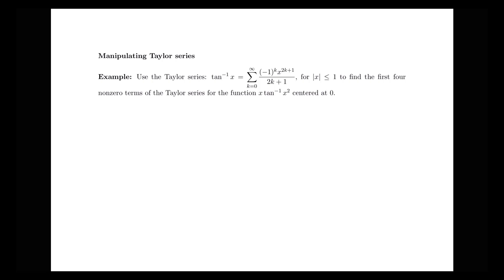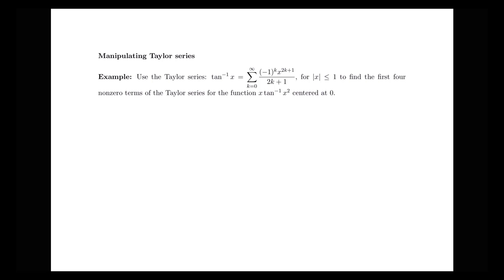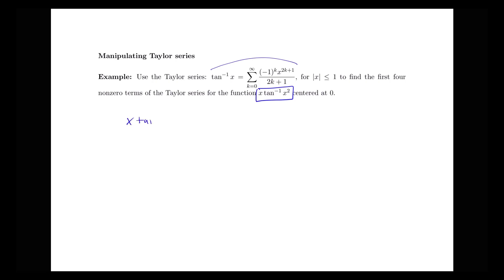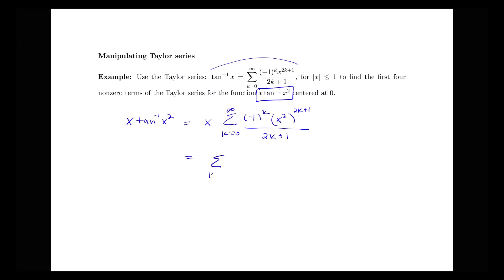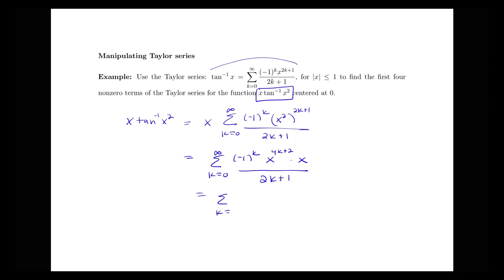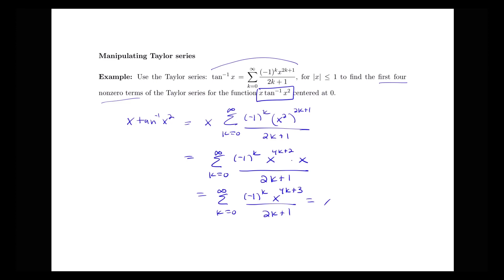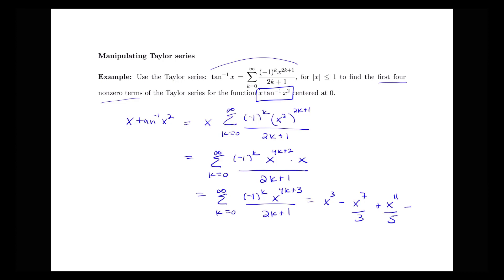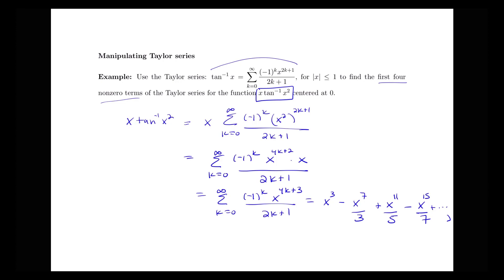Example on manipulating Taylor series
Example on manipulating a Taylor series to find a power series representation for another function.  Based on Section 11.3 in Briggs' Calculus.